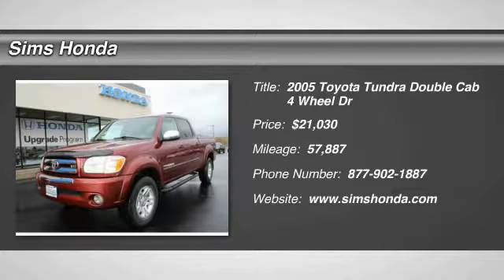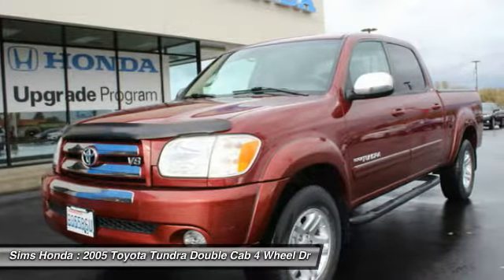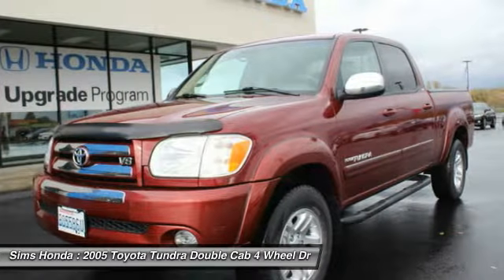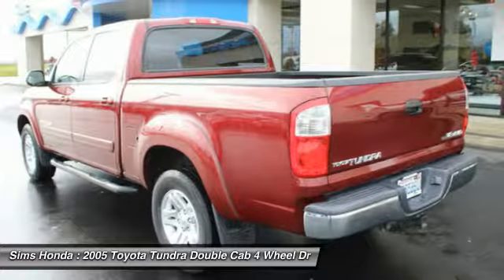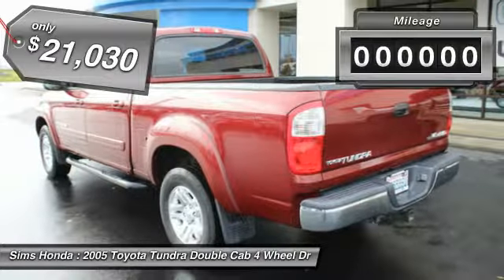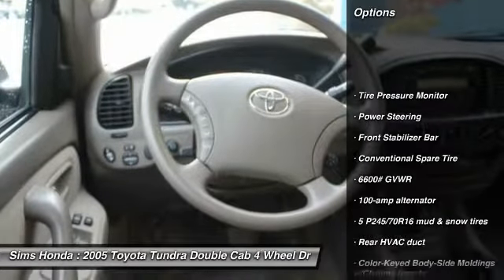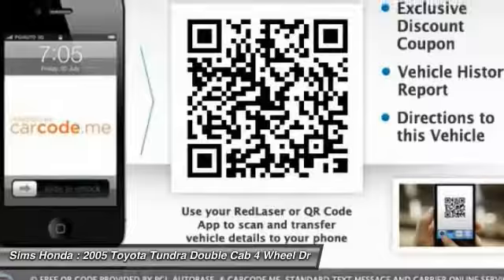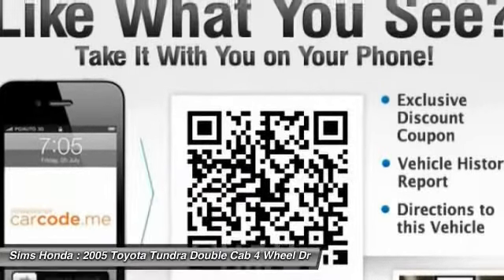2005 Toyota Tundra Burlington WA B8803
2005 Toyota Tundra V8 SR5 4WD

Sims Honda
1615 S. Goldenrod Road